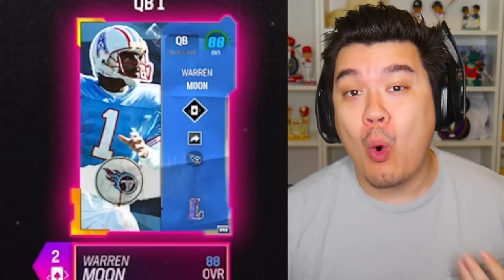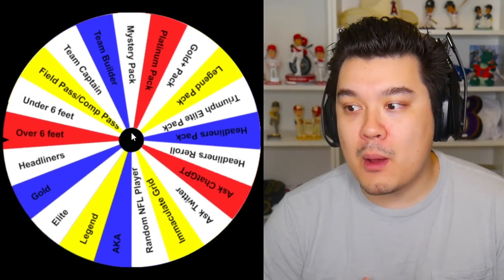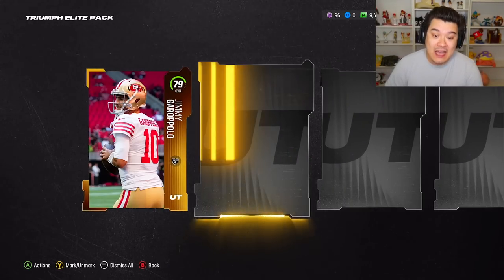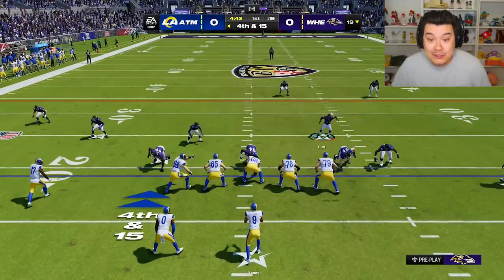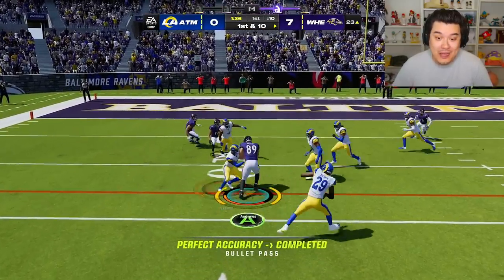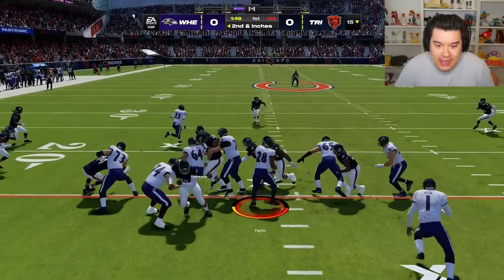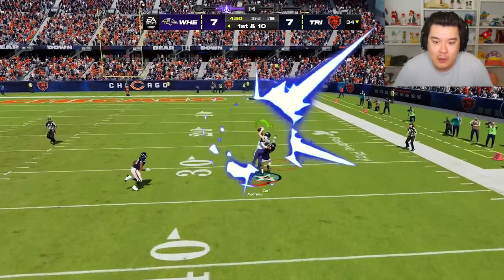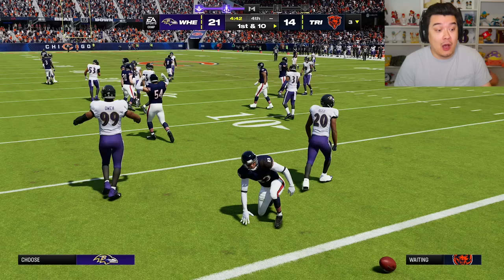Warren Moon but the Wheel Decides the Team!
►Check out Underdog and use code WHEELZ and get up to $100 matched on your first deposit!!